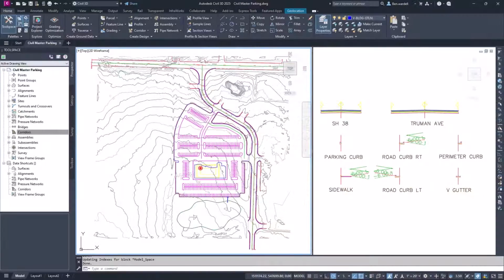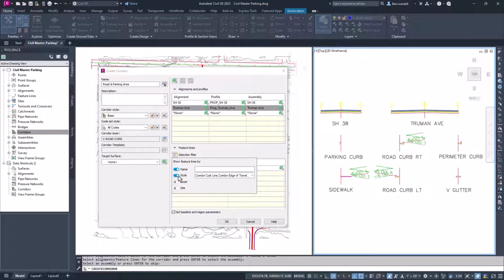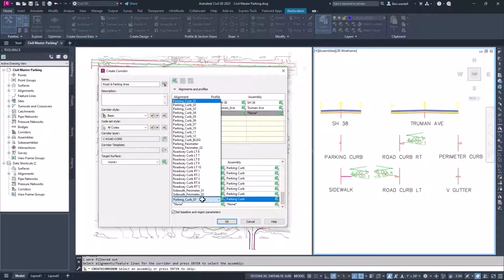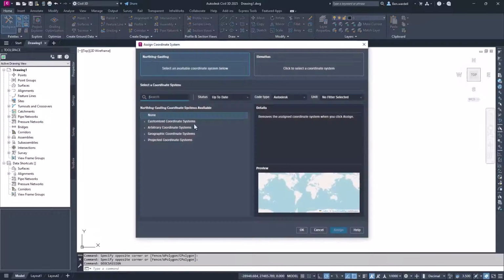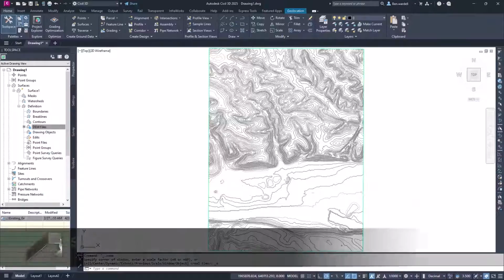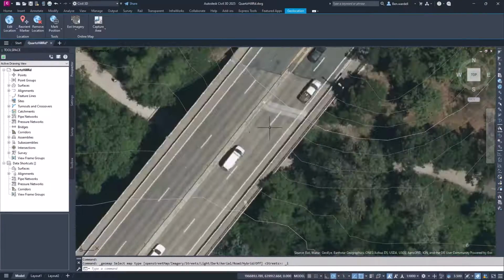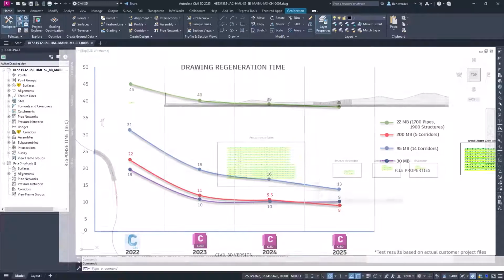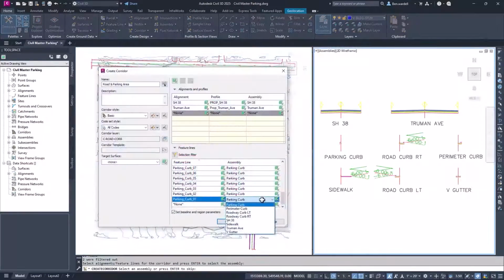Civil 3D 2025. Novedades y nuevas funciones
Conoce todas las novedades de Autodesk Civil 2025 de la mano de butic The New School, el partner educativo de Autodesk líder en España. Tienes toda la información en este enlace

¿Qué hay de nuevo en Autodesk Civil 2025?

Ahora, diseñar en un entorno real es más sencillo que nunca: se han optimizado los flujos de trabajo en las tres herramientas de infraestructura, lo que simplifica el intercambio de datos y diseños entre aplicaciones y compañeros de un proyecto. Además, es el componente central de nuestro principal posgrado en BIM-GIS disponible en el mercado de habla hispana.

Mejoras en flujos de trabajo de superficie
Mejoras en el Cuadro de Diálogo de Propiedades de Obra Lineal
Otros Cuadros de Diálogo Relacionados
Creación de Superficies de Obra Lineal
Actualizaciones de Obra Lineal
Mejoras en la Eficiencia de Regeneración
Actualizaciones de Dynamo para Civil 3D
Mejoras de API

Puedes ver, leer y descargar información detallada de cada una de ellas, incluyendo varios vídeos, en el siguiente enlace